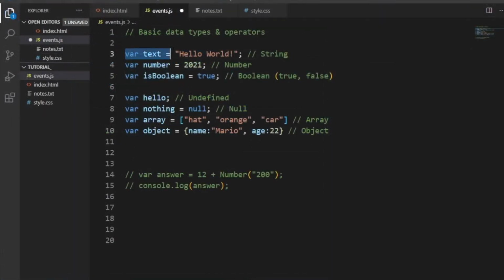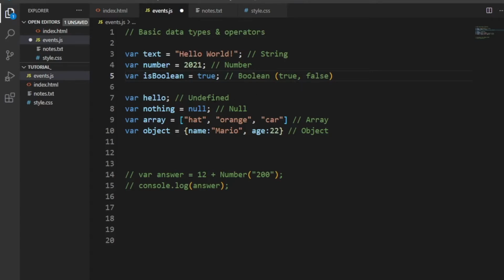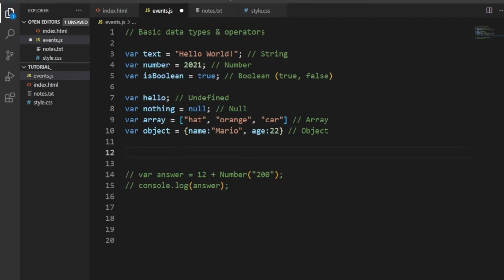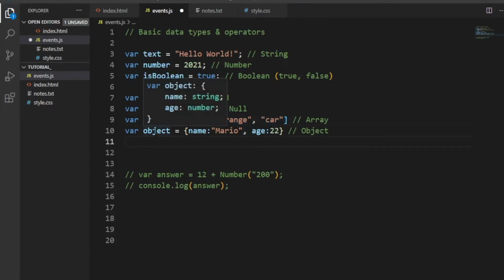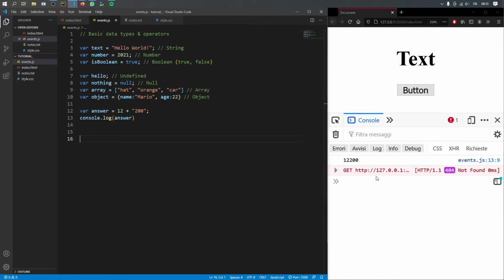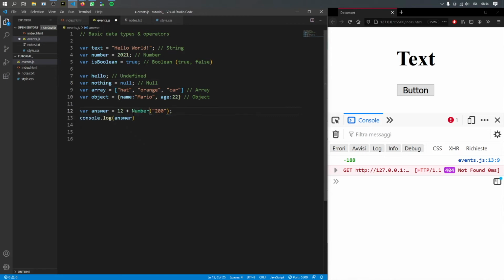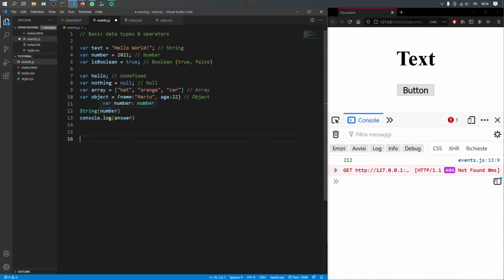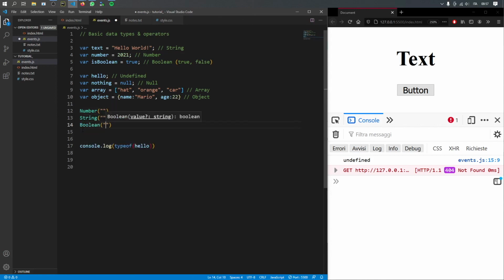JavaScript for Beginners: Basic Data Types & Type Conversion (Lesson 4)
In this JavaScript lesson, we will be covering the basic data types in JavaScript, and also how to convert them into other data types.